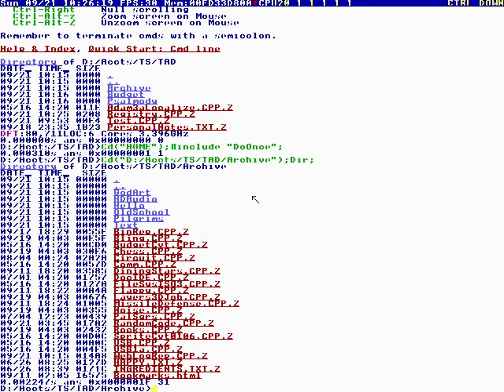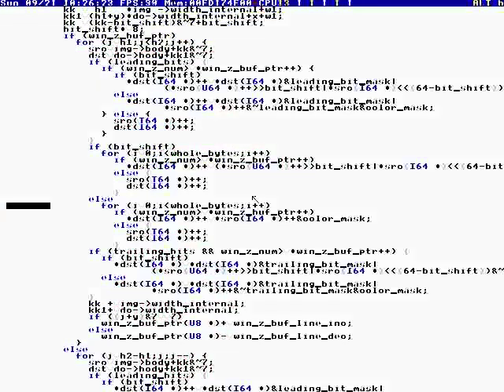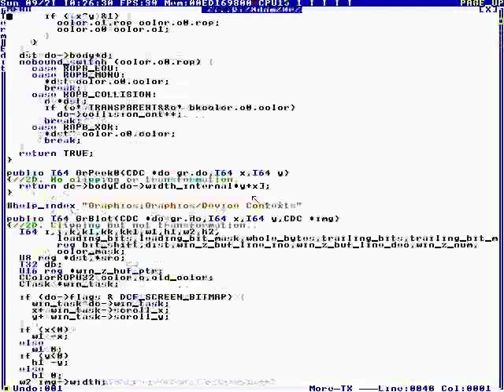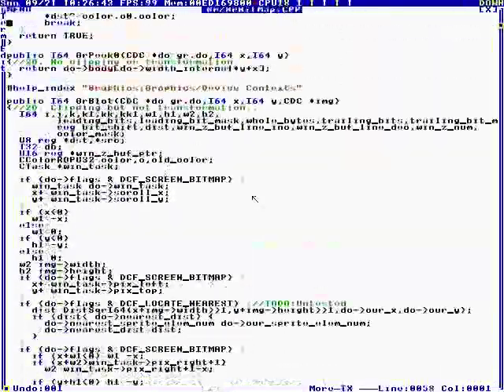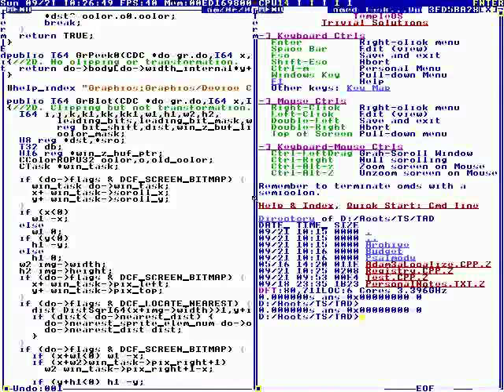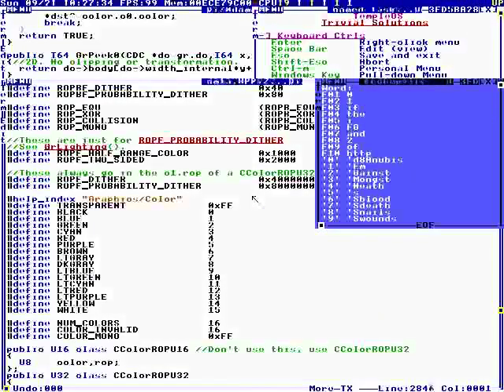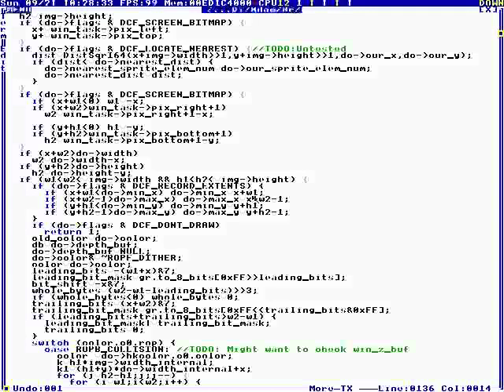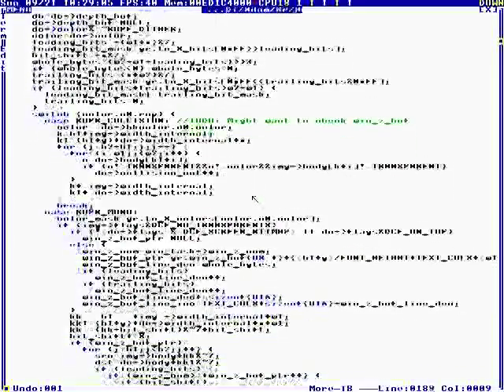TempleOS - 5 Minute Random Code Walk Thru #6